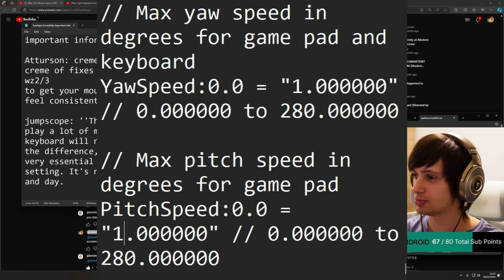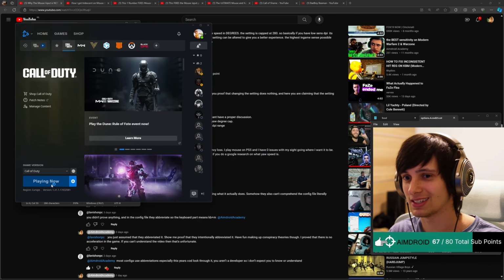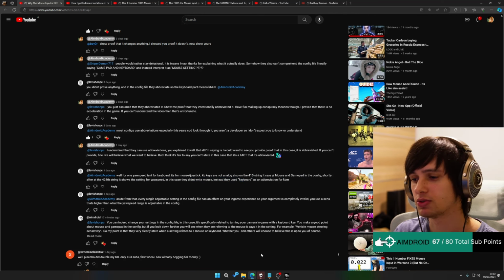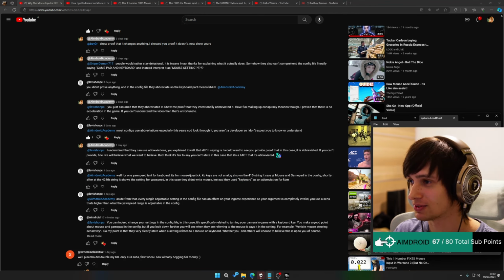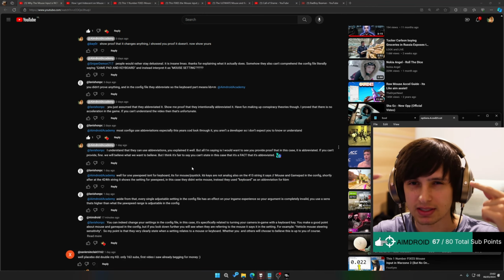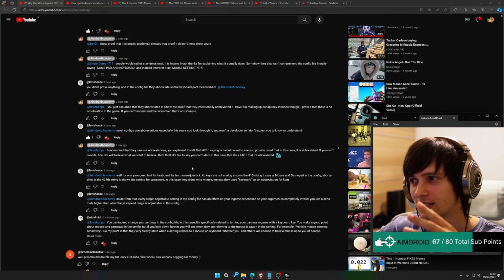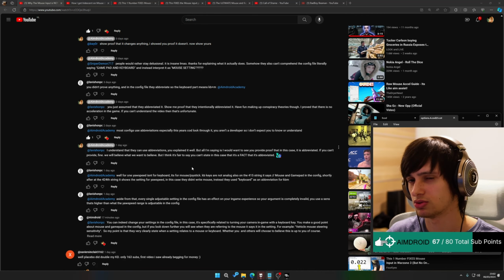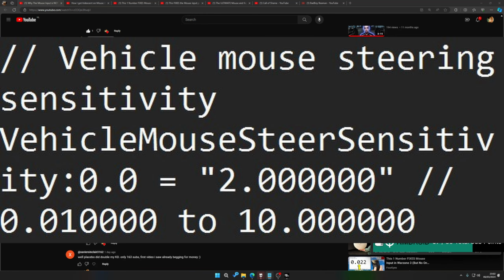CoD Youtubers are Lying to You - Exposing the Mouse Input Fix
0:00 You're being fooled. ''Mouse Fix''
0:45 Exposing youtubers lying
1:35 Showing the TRUE effect of yaw speed on CoD
3:11 How does it feel to be fooled?
3:37 Exposing delusional comments
4:06 take what i say SERIOUS
5:19 Don't fall for random youtuber's lies
7:41 Do you want me to expose other youtubers?
8:26 The real reason why miss your shots (Your ego)